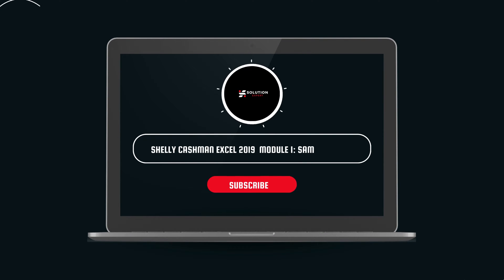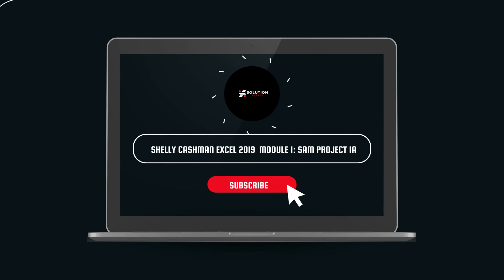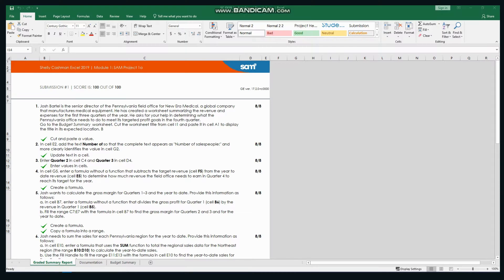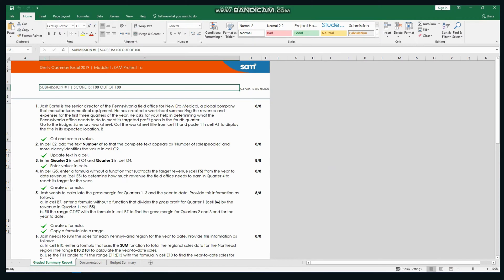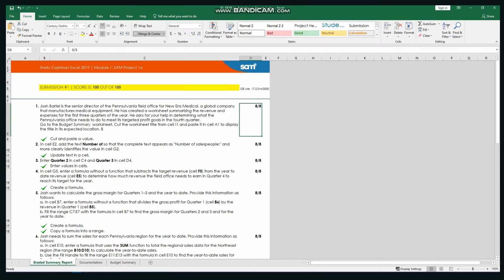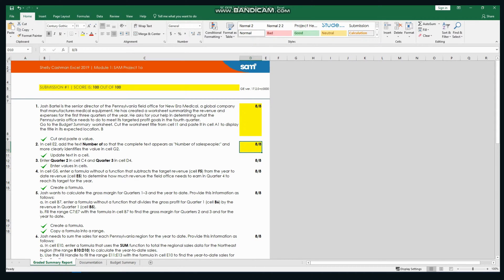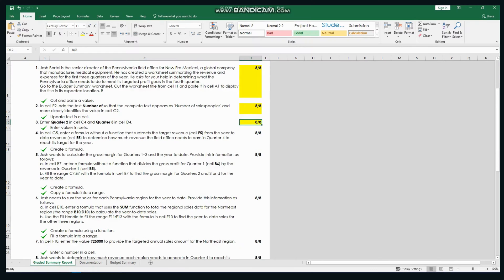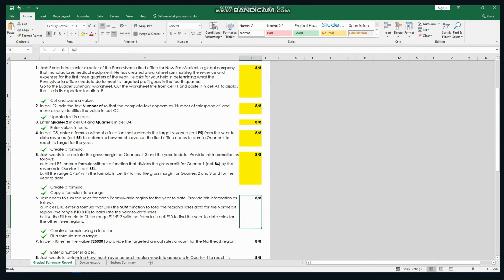Shelly Cashman Excel 2019 Module 1 SAM project 1A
We are available 24/7
WA

Step 1: "Josh Bartel is the senior director of the Pennsylvania field office for New Era Medical, a global company that manufactures medical equipment. He has created a worksheet summarizing the revenue and expenses for the first three quarters of the year. He asks for your help in determining what the Pennsylvania office needs to do to meet its targeted profit goals in the fourth quarter. Go to the Budget Summary worksheet. Cut the worksheet title from cell I1 and paste it in cell A1 to display the title in its expected location. B"

Step 4: In cell G5, enter a formula without a function that subtracts the target revenue (cell F5) from the year to date revenue (cell E5) to determine how much revenue the field office needs to earn in Quarter 4 to reach its target for the year.

Step 5: "Josh wants to calculate the gross margin for Quarters 1–3 and the year to date. Provide this information as follows:
a. In cell B7, enter a formula without a function that divides the gross profit for Quarter 1 (cell B6) by the revenue in Quarter 1 (cell B5).
b. Fill the range C7:E7 with the formula in cell B7 to find the gross margin for Quarters 2 and 3 and for the year to date."

Step 8: "Josh wants to determine how much revenue each region needs to generate in Quarter 4 to reach its target for the year. Enter this information as follows:
a. In cell G10, enter a formula without a function that subtracts the target sales for the Northeast region (cell F10) from its year to date regional sales (cell E10) to find the amount of sales the Northeast region needs to generate to meet its target.
b. Copy the formula in cell G10, and then paste it in the range G11:G14, pasting the formulas only, to find the variances for the other regions and for the total. "

Step 9: "Josh is interested in how much revenue each of the 12 salespeople generates on average in each quarter and for the year to date. Find this information as follows:
a. Edit cell B15 to include a formula without a function that divides the total regional sales in Quarter 1 (cell B14) by the number of salespeople (cell G2). Don't change the reference to cell G2 that is already there.
b. Fill the range C15:E15 with the formula in cell B15 to determine the average revenue per salesperson in Quarters 2 and 3 and for the year to date."

Step 11: "Josh wants to include a visualization of the total year to date sales separated by region. Insert a chart to provide this visualization as follows:
a. Create a 2-D Pie Chart based on the nonadjacent ranges A9:A13 and E9:E13.
b. Enter Total Year to Date Sales by Region as the chart title.
c. Resize and reposition the chart so its upper-left corner is in cell I4 and its bottom-right corner is in cell L18.
d. Apply Style 3 to the chart."